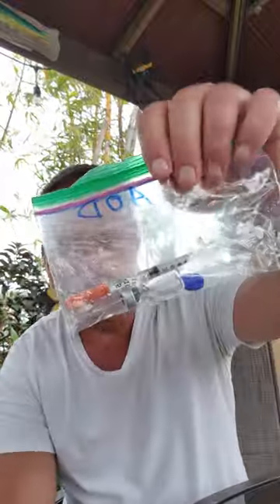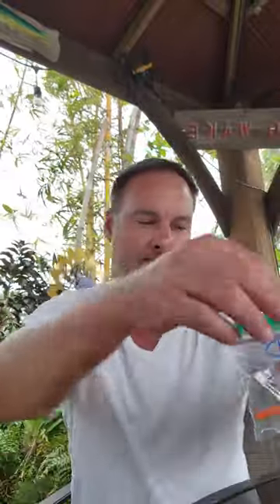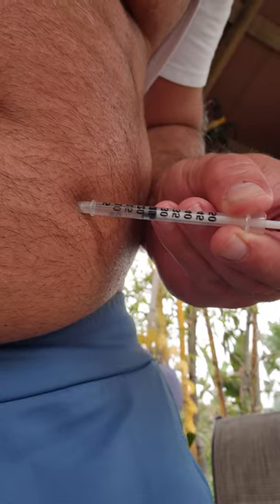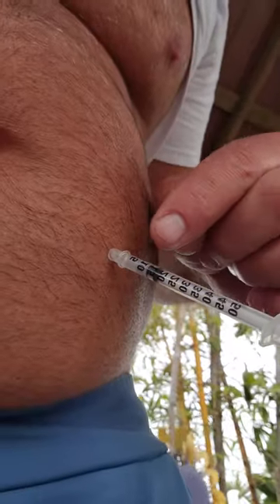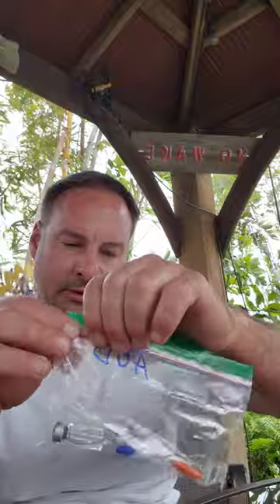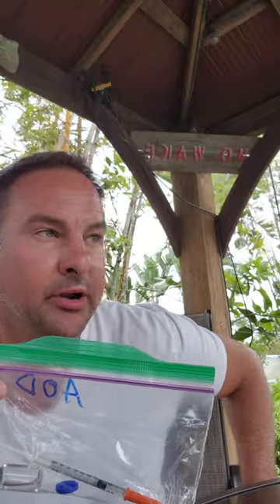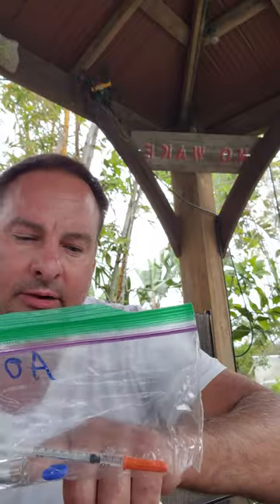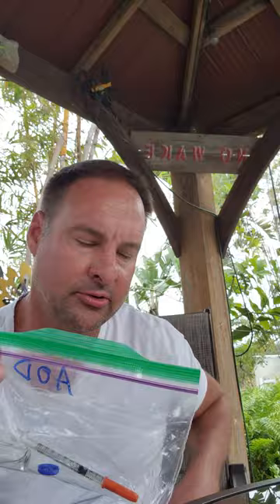AOD 9604 peptide 2 mg vial. How to administer, inject, and pin up.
AOD 9604 / 2mg vial "Anti-obesity drug"
Protocol 1: 300mcg preferably in the morning while fasted (before cardio, or 1 hour before your first meal)
Protocol 2: By Dr. Seeds 250mcg fasted in the morning, and 250mcg before bedtime 1-4hrs after your last meal.
Dose: 0.3cc syringe inject 15 units for 300mcg or 12.5 units for 250mcg.
1 vial will last 6.66 days at 300 and 4 days at 250mcg
Recommended to finish the vial in 2-4 weeks

Stack with a weighloss peptide.

peptidenirvana@gmail